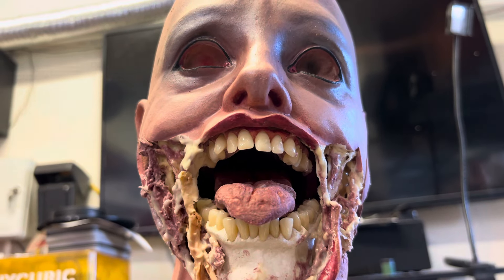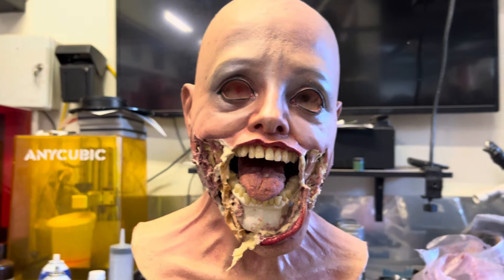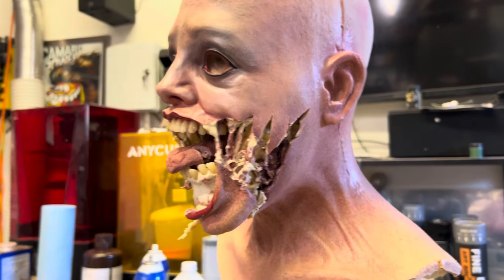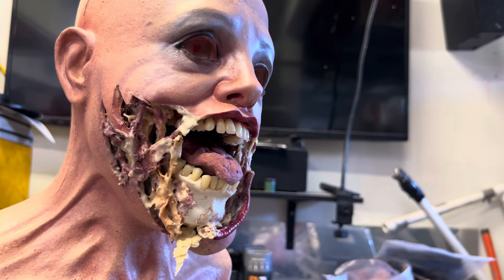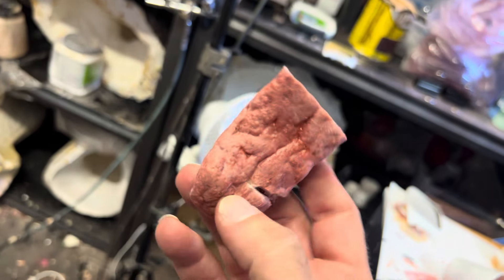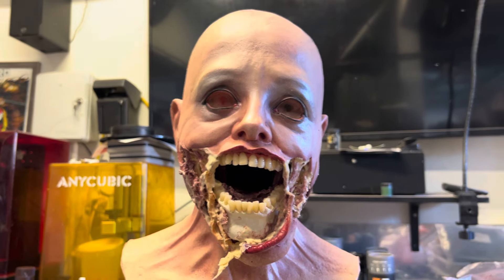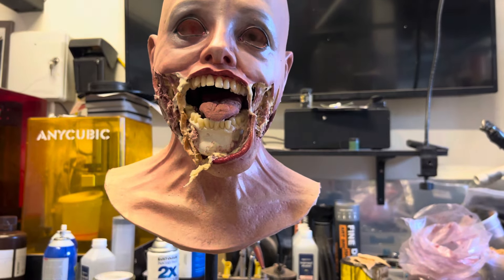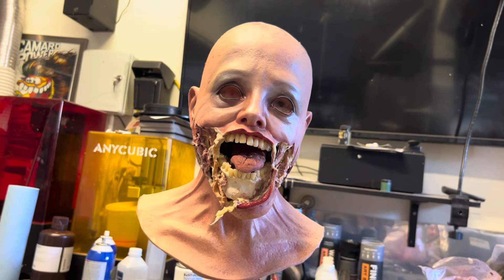“Scream Queen #2” I’m halfway on this mask… how did I get here and where am I going? | MATT MCNEIL